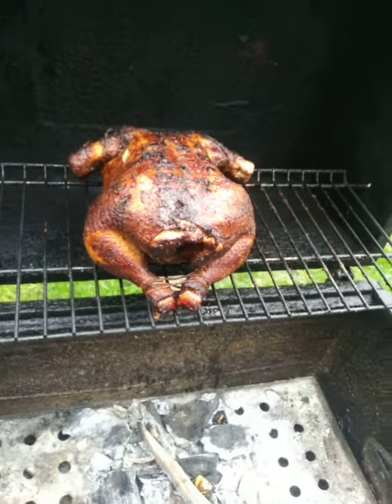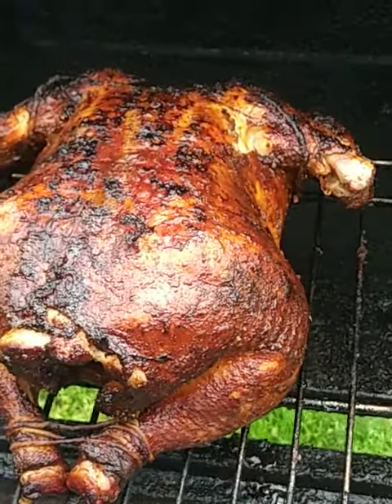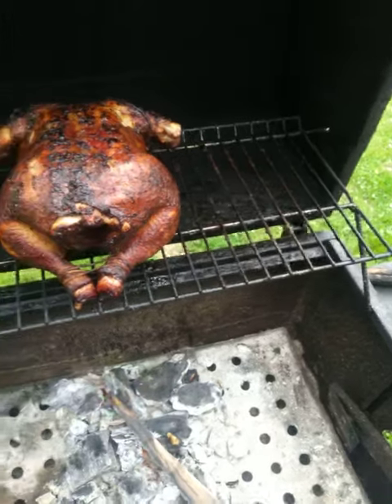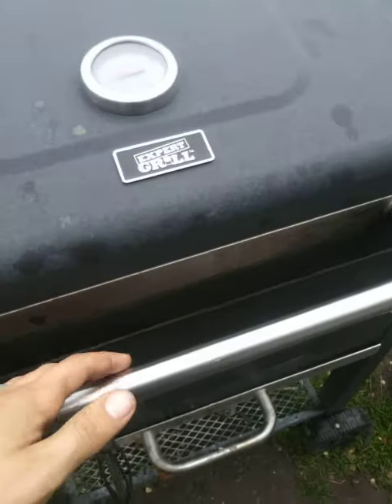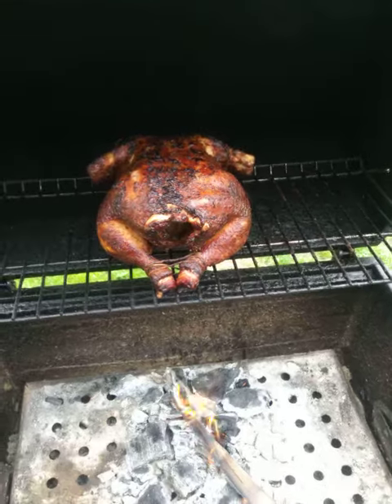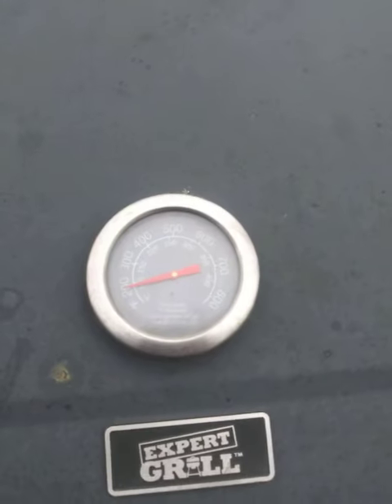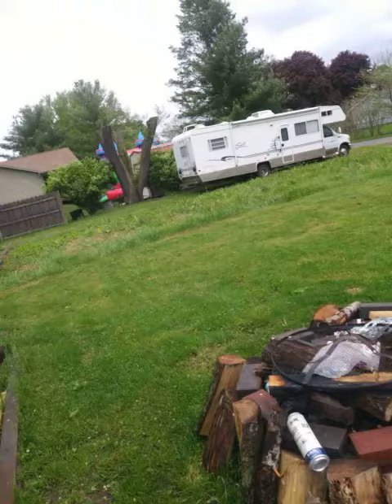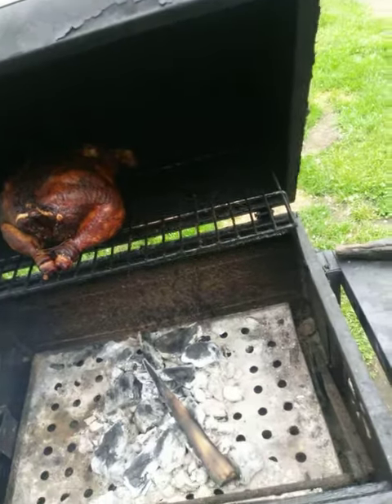Whole smoked chicken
Whole smoked chicken at 350 degrees for around six hours with a Hawaiian marinade after got the skin to crisp up after drying it out with cornstarch please like And subscribe!